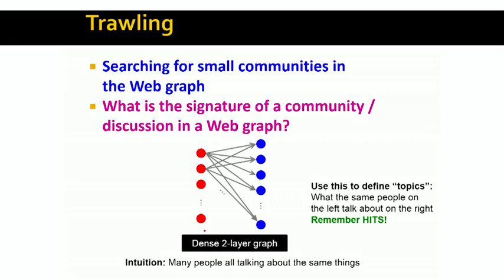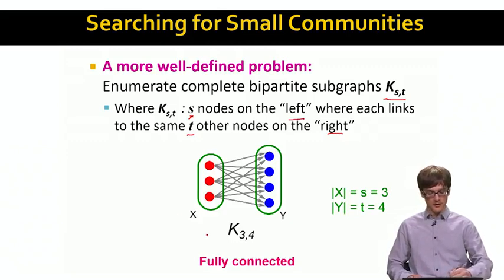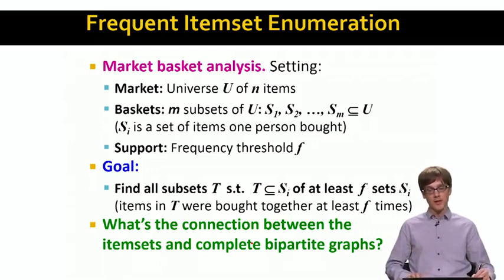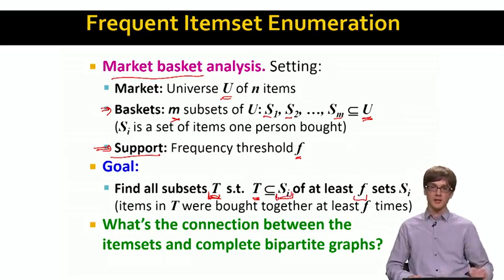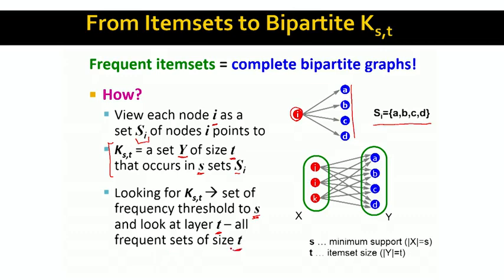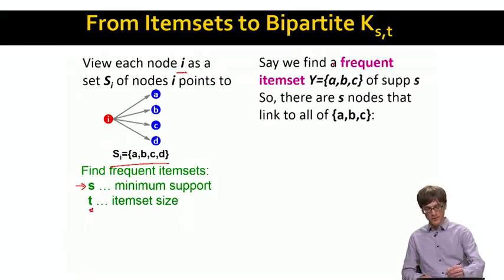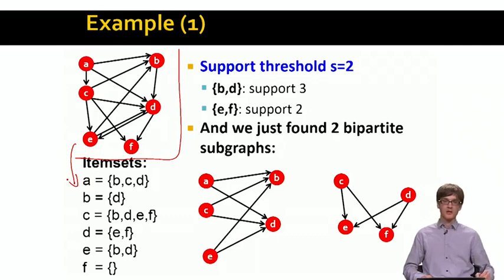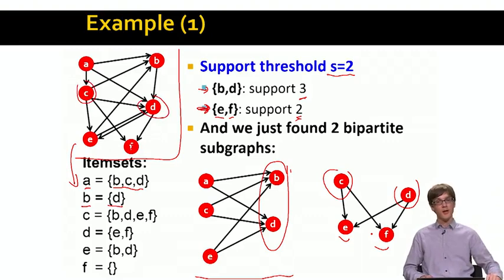4 12 Analysis of Large Graphs Trawling 9 02 Advanced